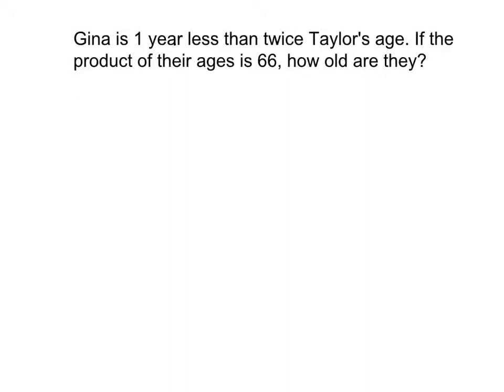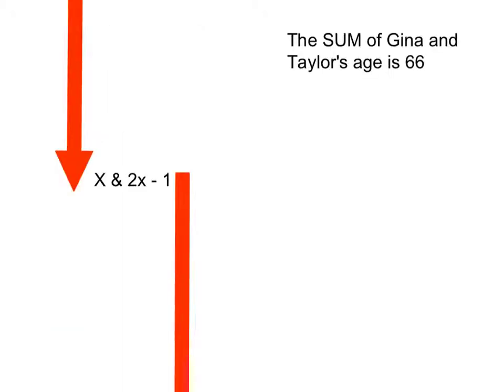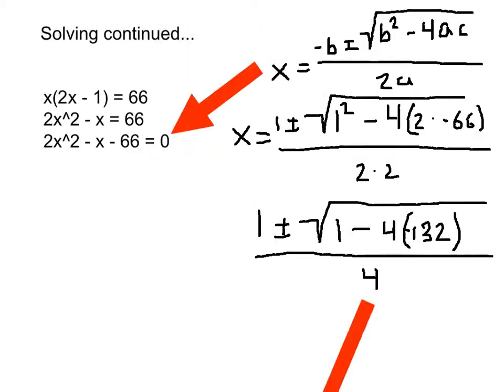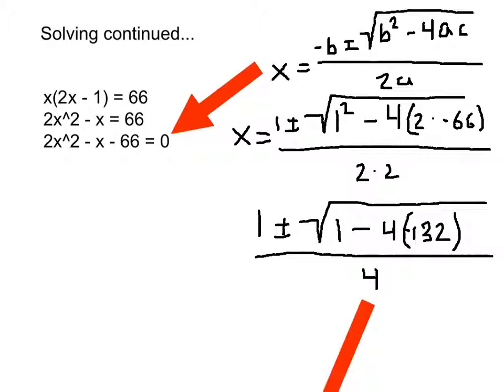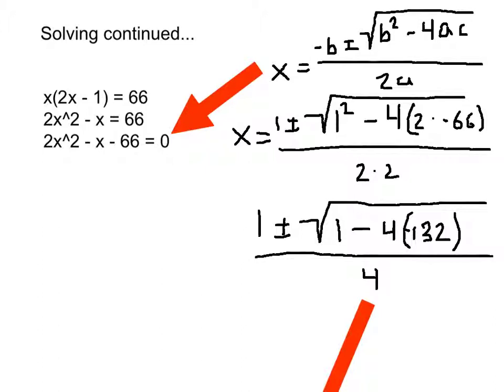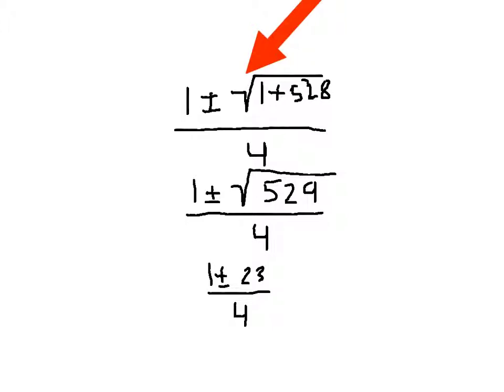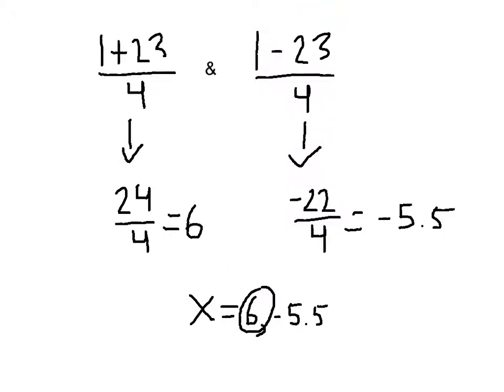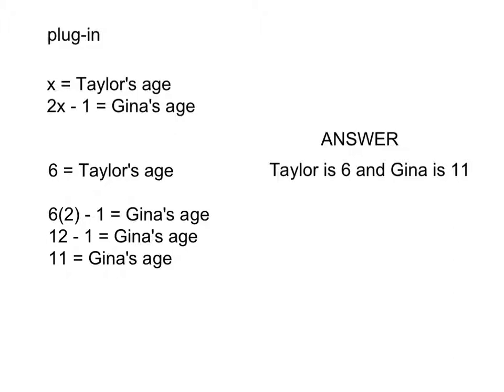Age Word Problem - Question 6